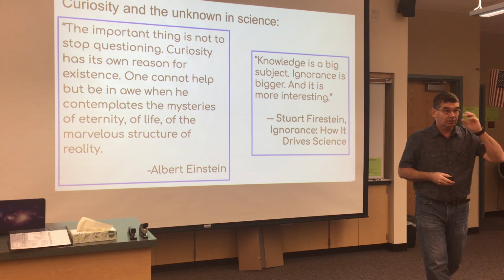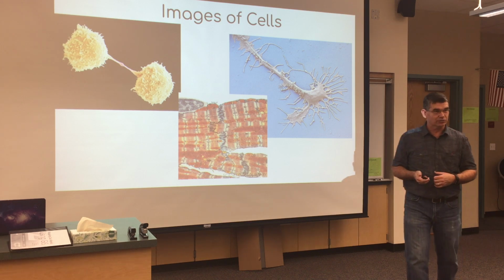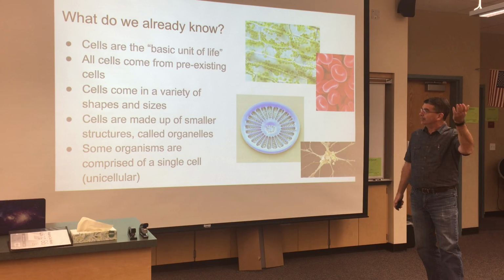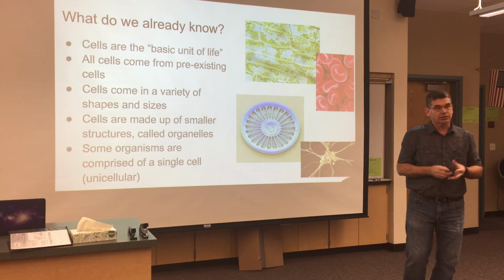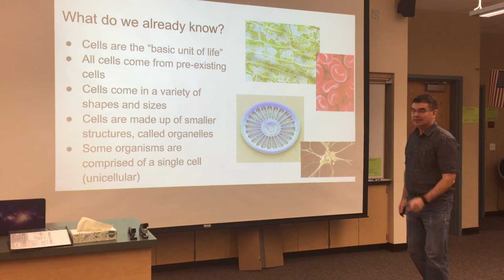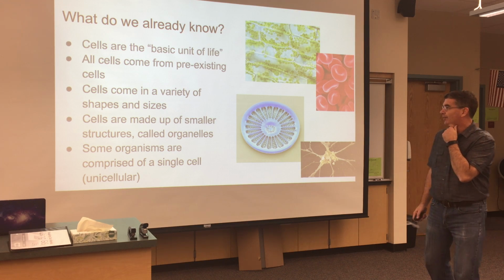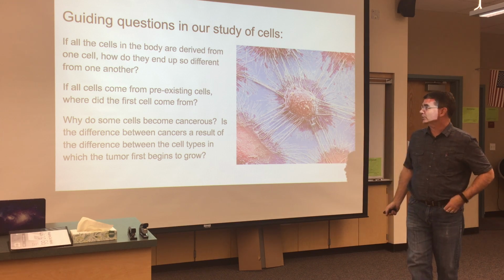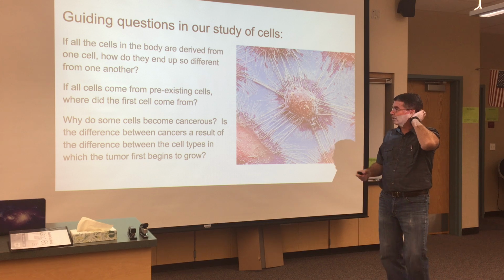Cell Unit Overview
Teaching sample from the introduction to a unit on the cell.